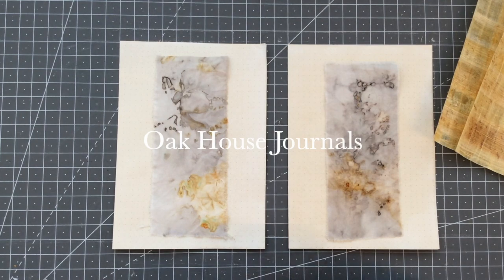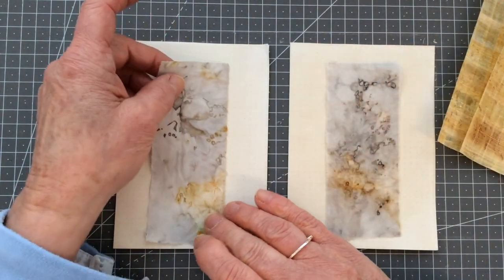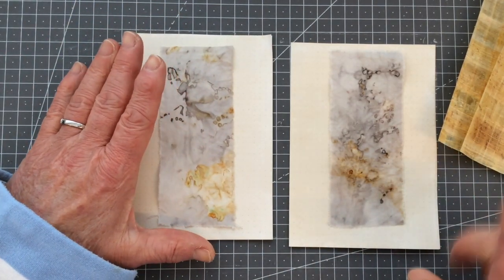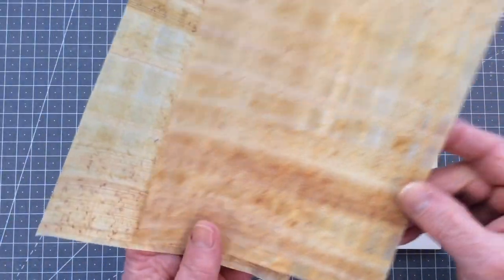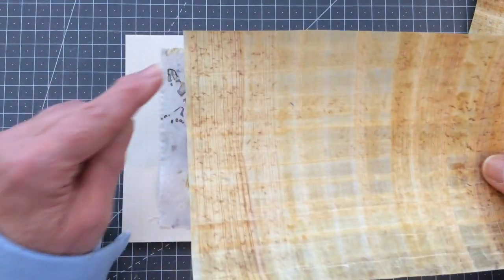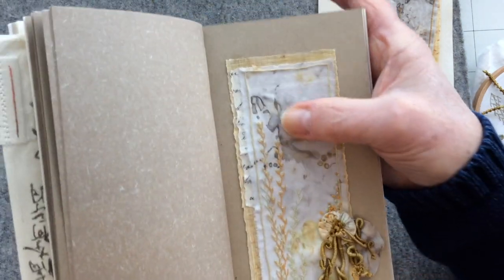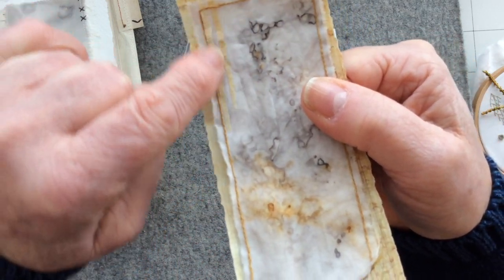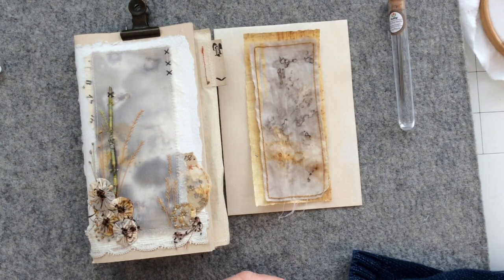'Raining Woods' Journaling (Giftsmilee 17/21)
Hi everyone,

one of my lovely 'Raining Woods' journals has now become the one I use for my slow stitched, rusted fabric pieces.  The beautiful selection of creams, ivory and beige textured handmade pages inside are the perfect backdrop for these little embroidered pieces.

If you watch my channel you'll know what these cute journals come from my favourite 'go-to' stationery shop, Giftsmilee (link  below).

If you have any questions please get in touch.

GIFTSMILEE

 'Raining Woods' Notebooks

(These note books are very popular and are often sold out but take a look at these other ones, which I think are just as nice. They're called:
'Note For Chaohua Xishi Series Collage Kit'

This video and it's contents were not made for nor were they intended for children.